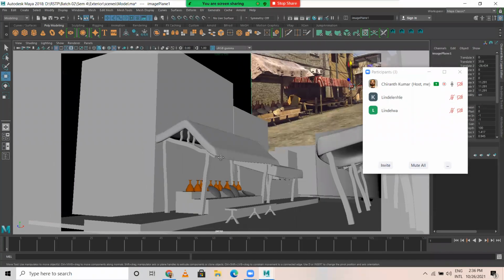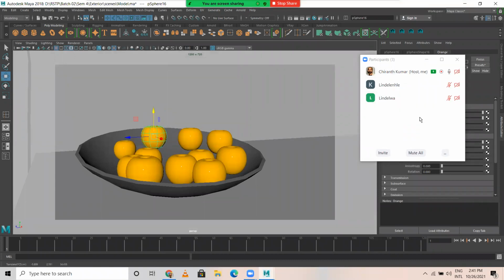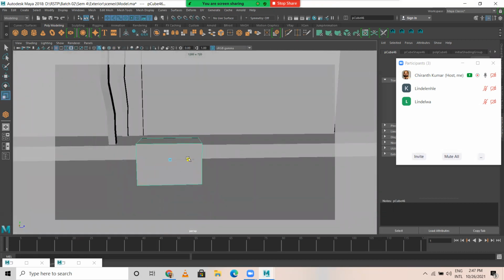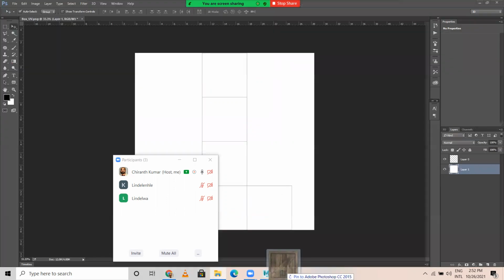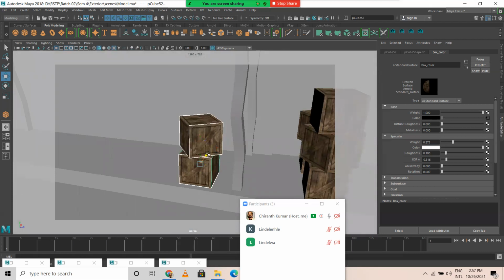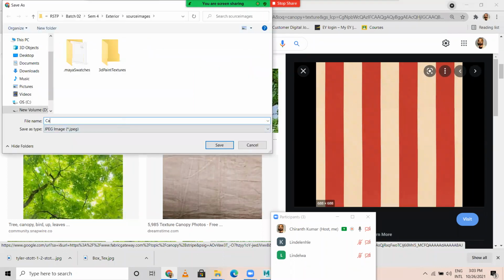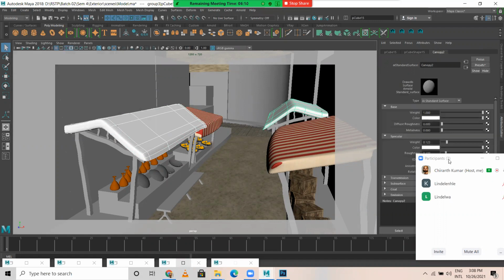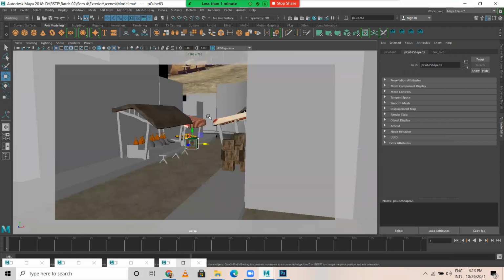Game set design Part_03